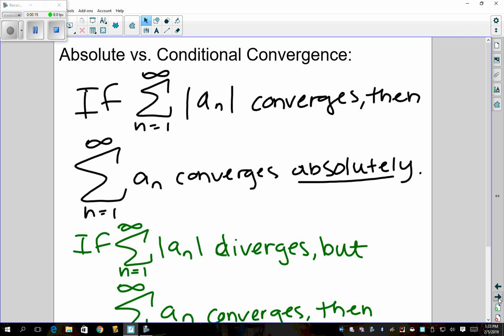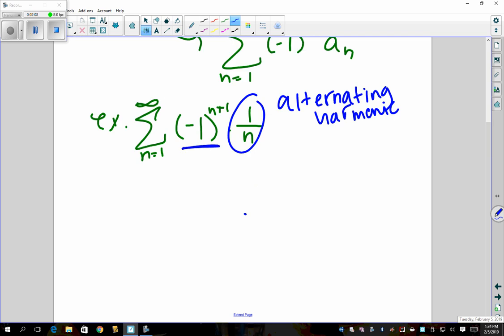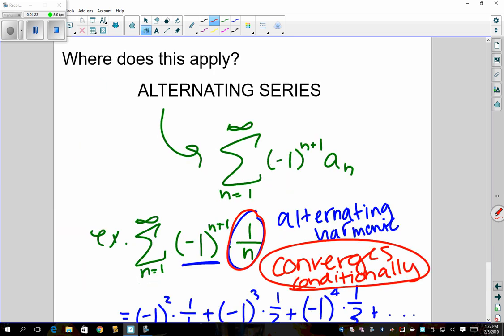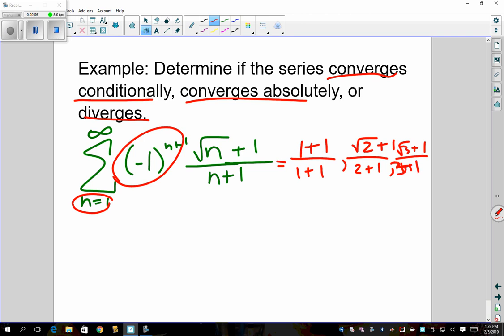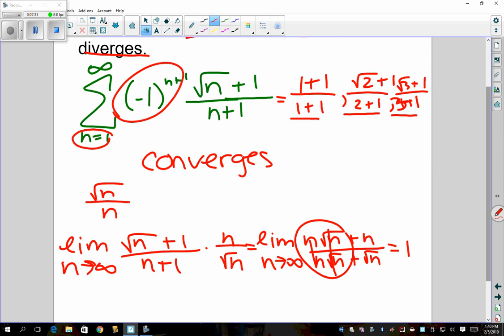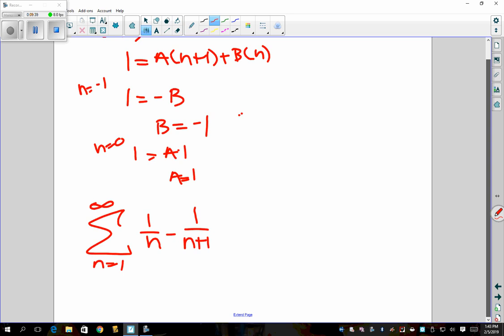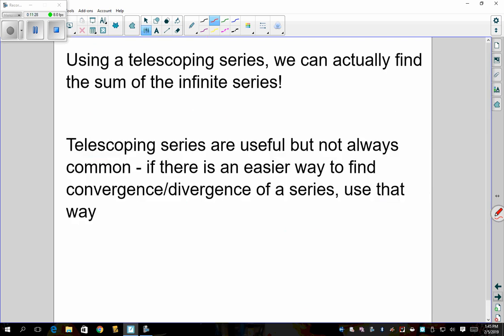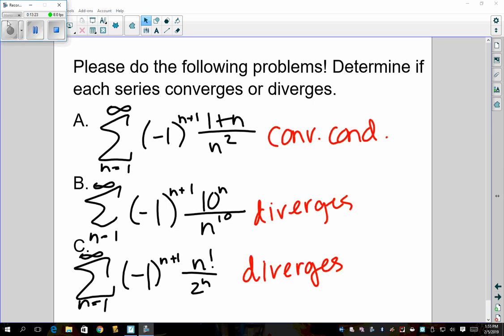Calc Chats 29: Absolute Convergence, Telescoping Series, and Alternating Series Test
Learn how to use the Alternating series test to determine if a series absolutely or conditionally converges or diverges and learn how to find the sum of telescoping series!